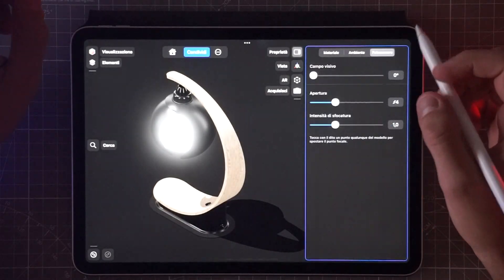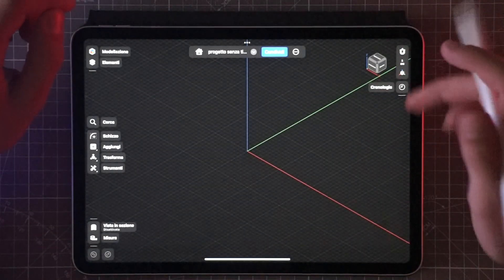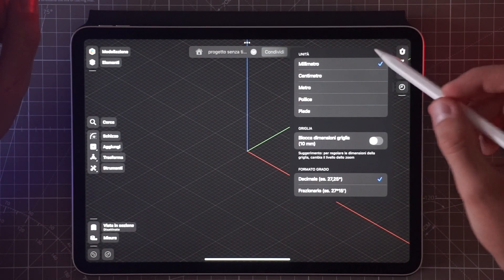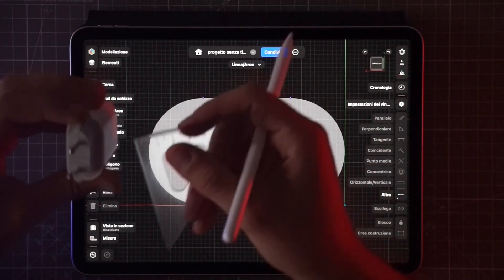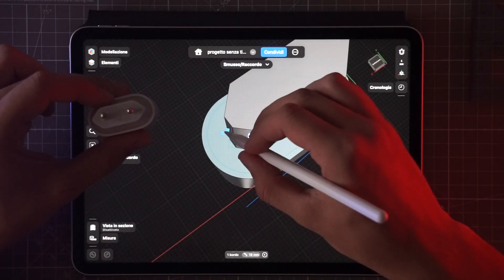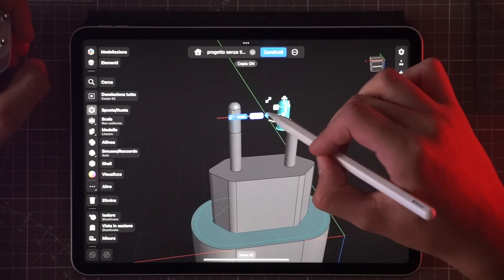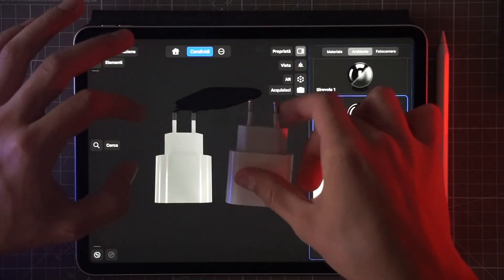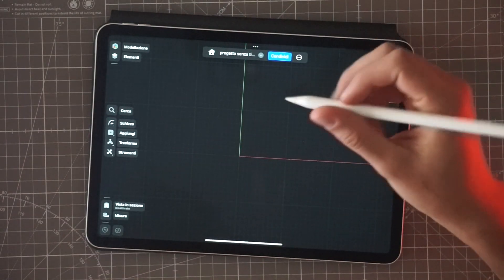is this the BEST 3D MODELING APP ON IPAD? -Architecture Student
In this video we see an amazing application for IOS, Shape3D.
I hope you enjoy the video, let me know what you think about it!